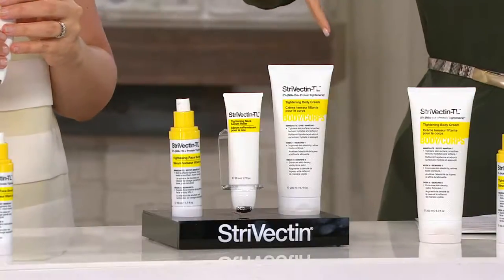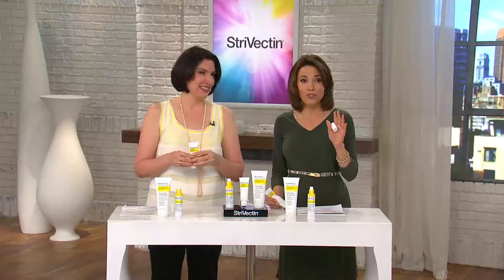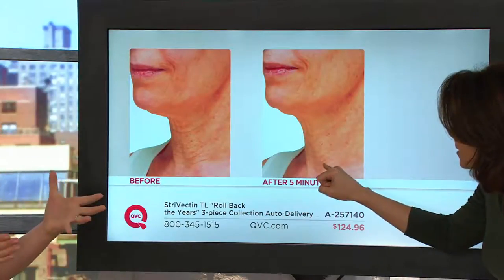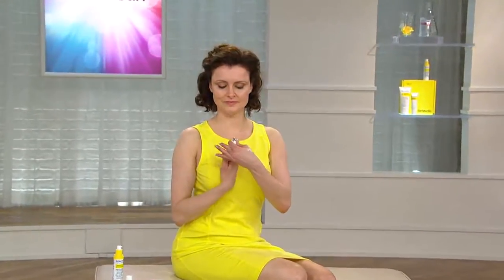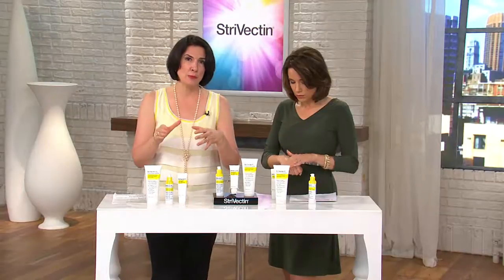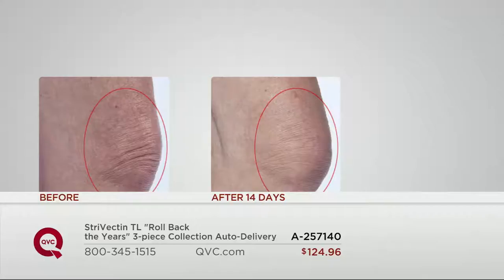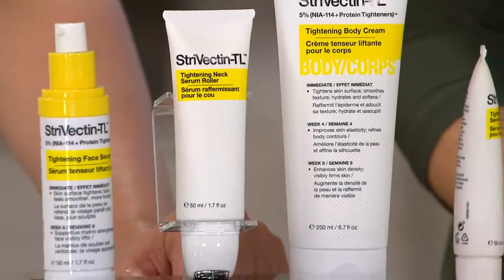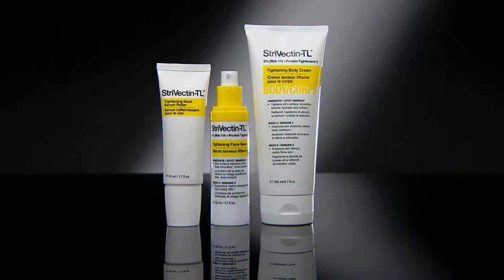StriVectin TL "Roll Back the Years" 3pc Collection with Sandra Bennett